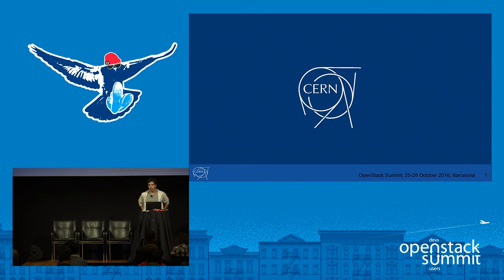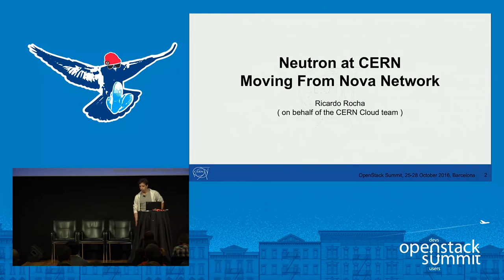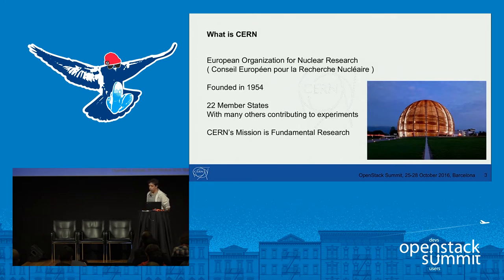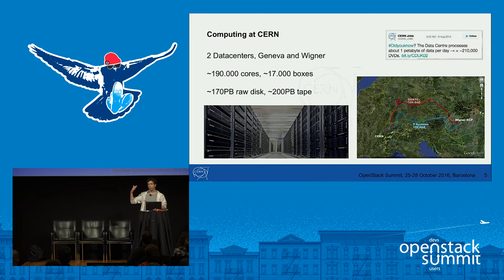Neutron at CERN- Moving Thousands of Production Nodes from Nova Network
CERN has been running a production OpenStack Cloud for several years. It was based on Nova Network from the start, with a few changes on the upstream code to adapt to the specifics of our internal networking infrastructure. With more than 6000 hypervisors split in tens of cells, 20000 virtual machines and an heterogeneous setup (KVM and HyperV) moving to Neutron with minimal disruption to users posed a significant challenge. In this talk we'll describe the Neutron plugin we wrote to integrate wi